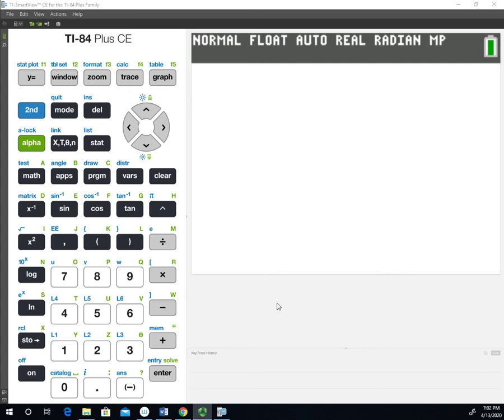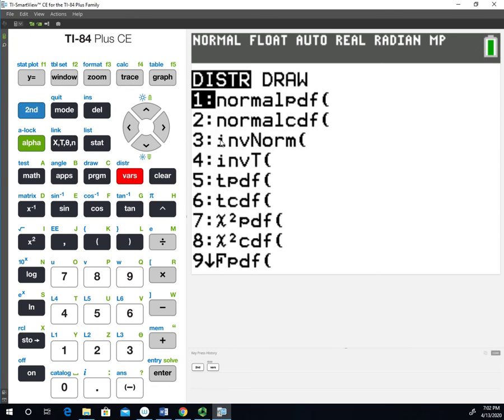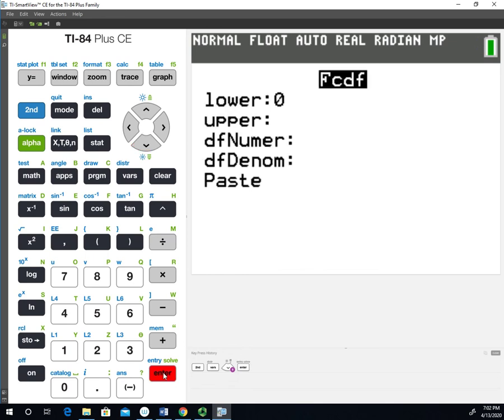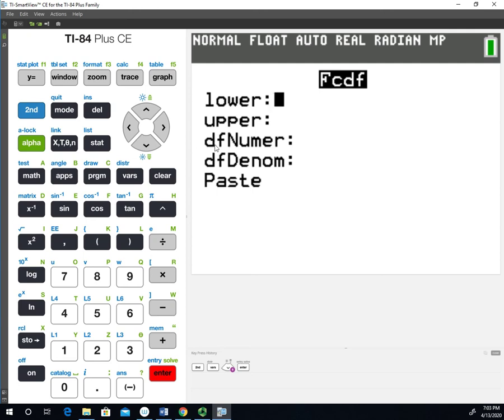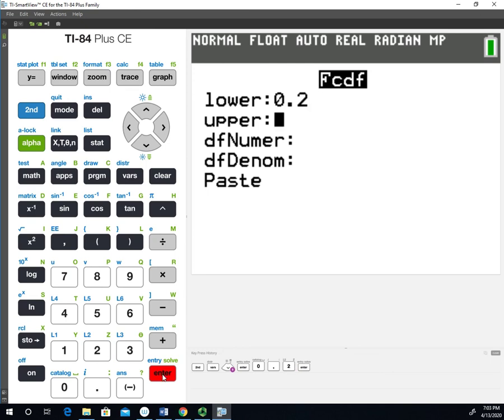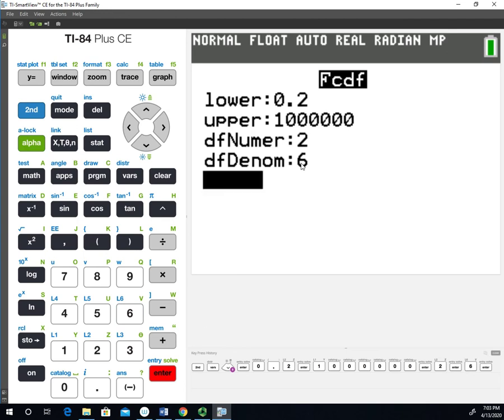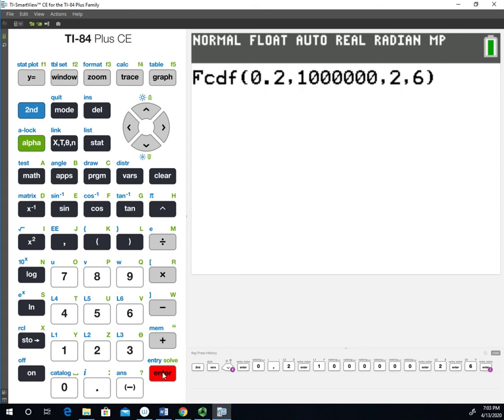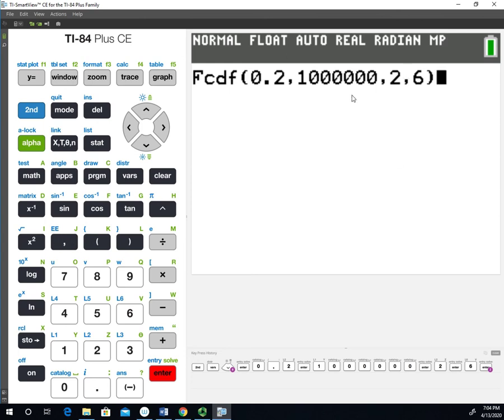Using the Fcdf Function on the TI 84 to find the p-Value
This video shows how to use the Fcdf function on the TI-84 to calculate the p-value.